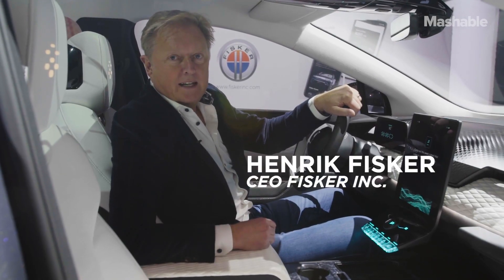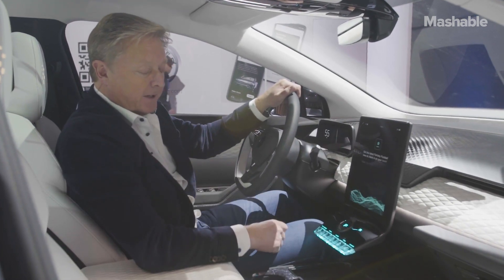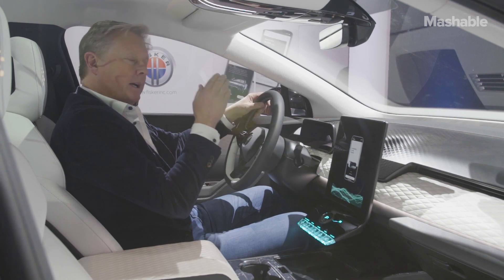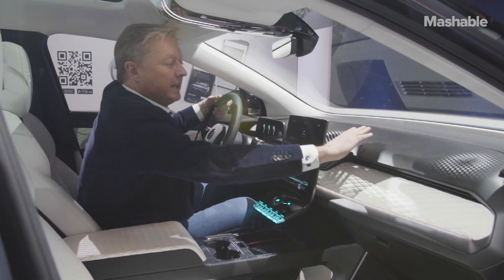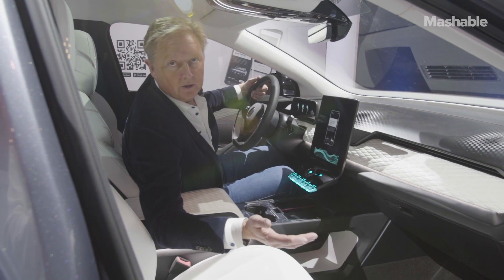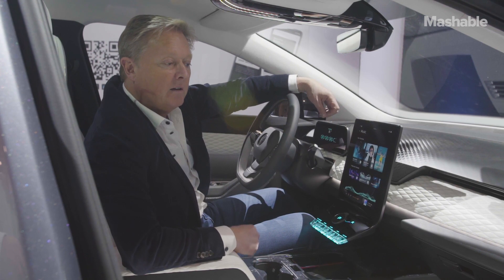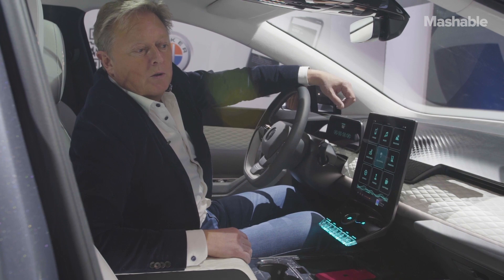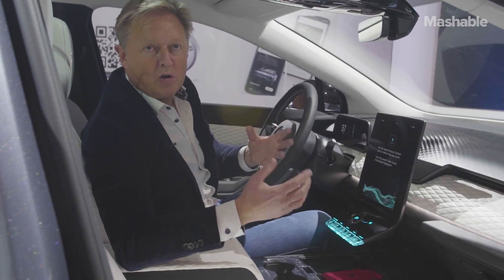First Look Inside FISKER OCEAN EV — Tesla’s New Competitor | CES 2020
From a solar roof to the "California Mode" feature, the Fisker Ocean is looking to give Tesla a run for its money.